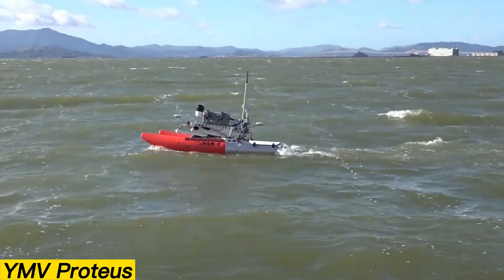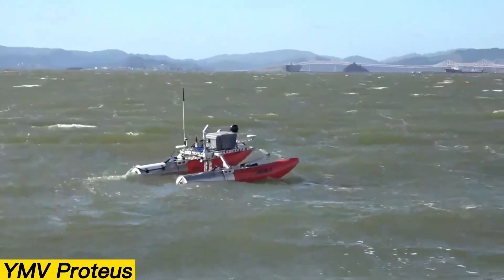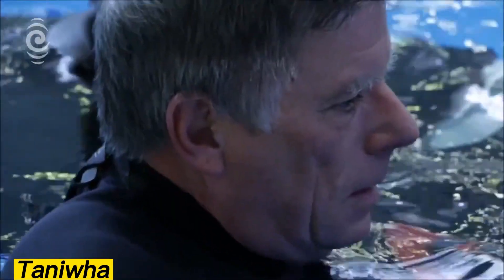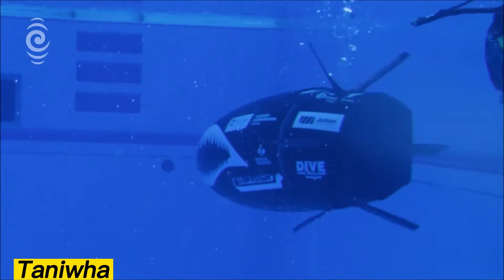NEXT-GENERATION WATER VEHICLES CHANGING THE SEAS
From futuristic boats to luxury yachts and high-tech submarines, the marine world is evolving faster than ever. 🚤⚓ In this video, we reveal the Next-Generation Water Vehicles Changing the Seas—designed with cutting-edge technology, unmatched speed, and groundbreaking innovation.

What you’ll discover:
✅ Futuristic boats with innovative designs
✅ Amphibious vehicles that move on land & water
✅ Next-gen submarines and underwater exploration crafts
✅ Luxury yachts with advanced features
✅ Marine technology transforming travel & defense

These water vehicles aren’t just transportation—they’re a glimpse into the future of exploration, luxury, and naval power. 🌍

👉 Watch till the end to see the most unbelievable watercraft of tomorrow.